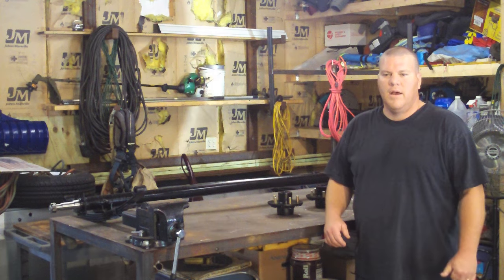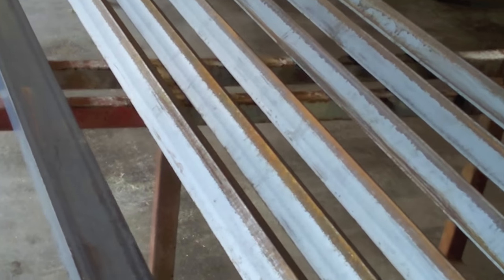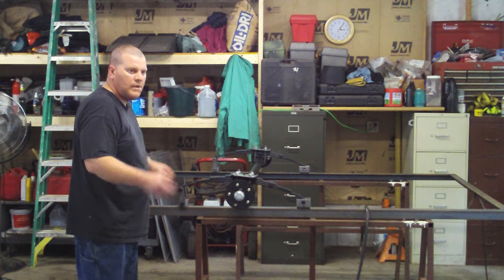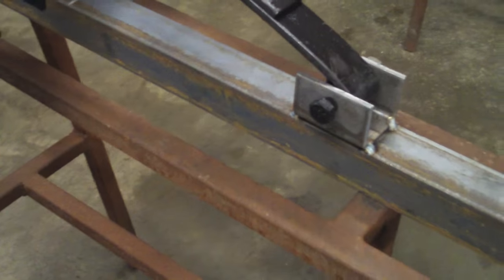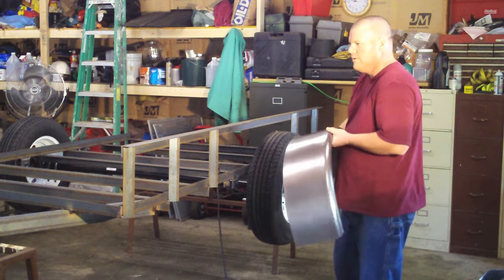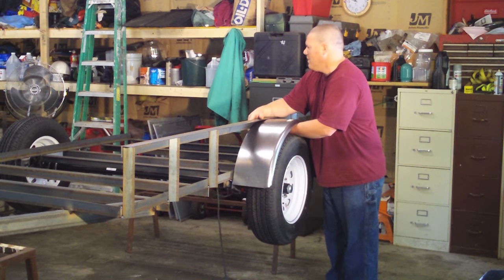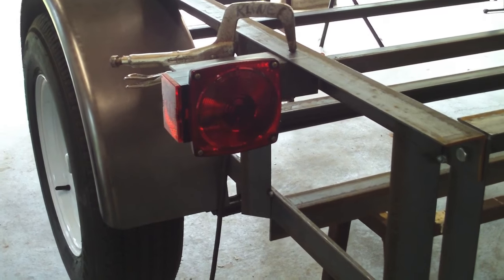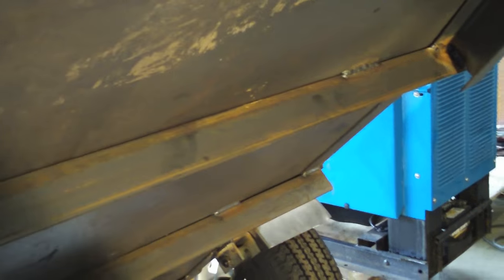How to Build a Utility Trailer Full Video Parts 1-9 HD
The full 1 hour and 10 minute version of how to build a utility trailer.

The free set of plans for this trailer is on my